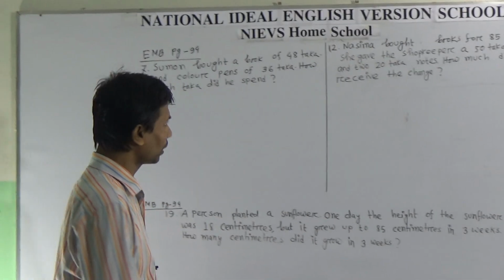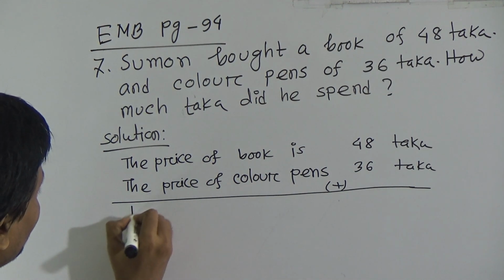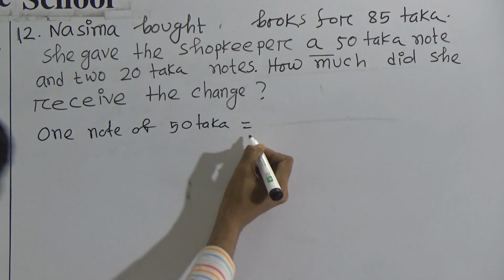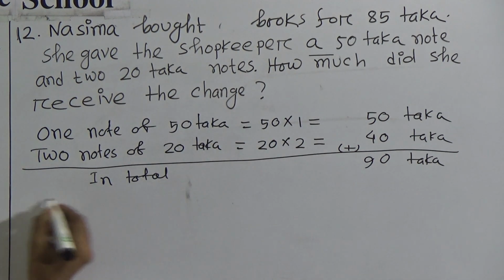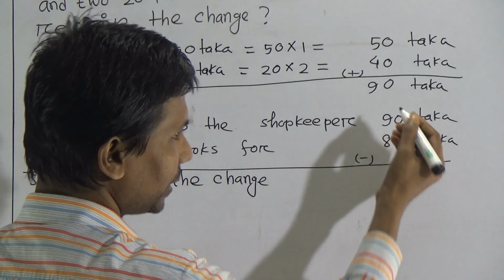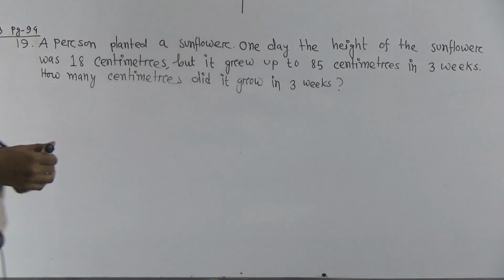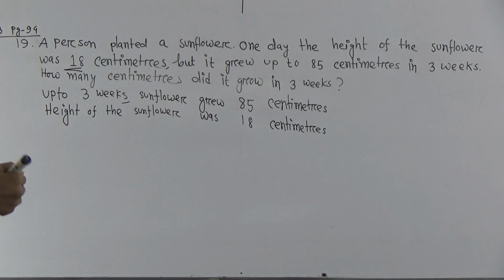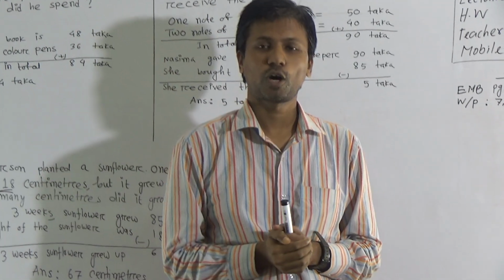Class: Two, Subject: Mathematics (Lecture- 15, H.W: 14), Topic: W/P: ENB Pg: 94 (7, 12)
Annual Term
Class: Two
Subject: Mathematics (Lecture- 15, H.W: 14)
Topic: W/P: ENB Pg: 94 (7, 12)